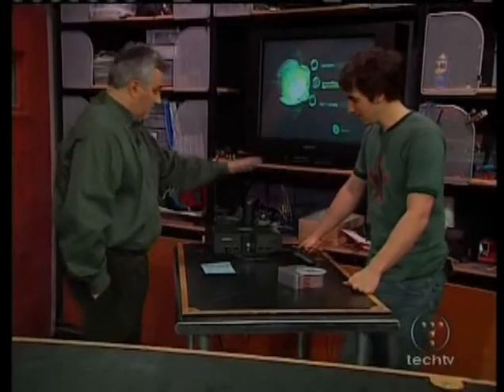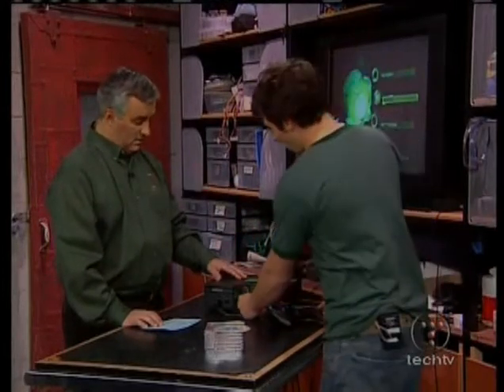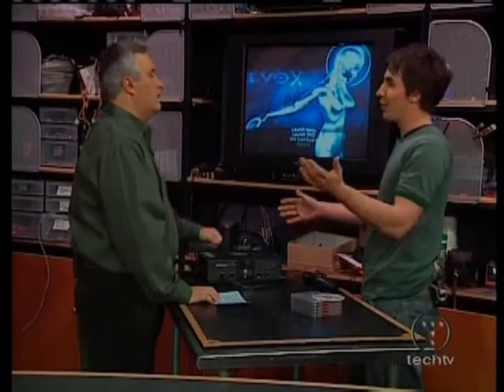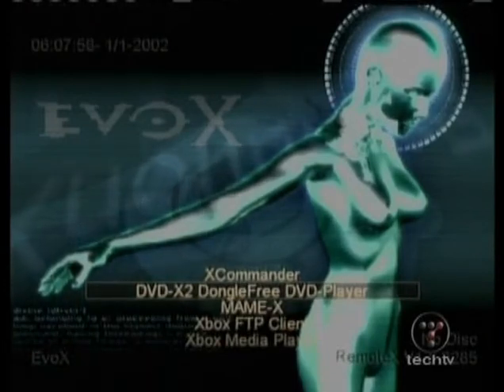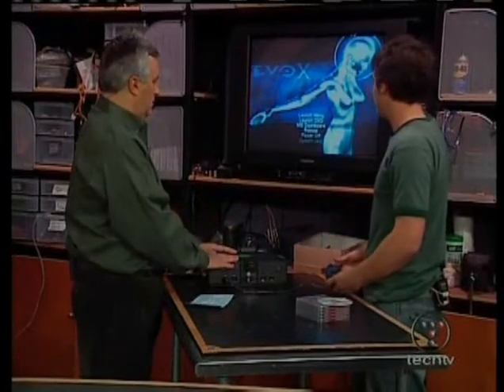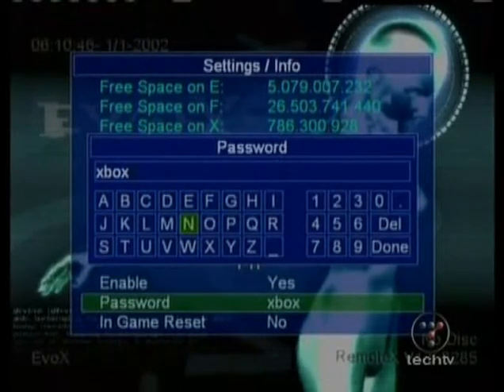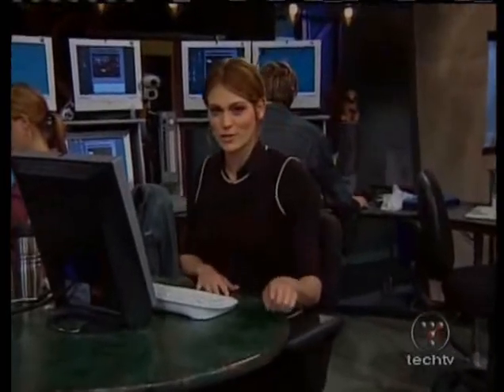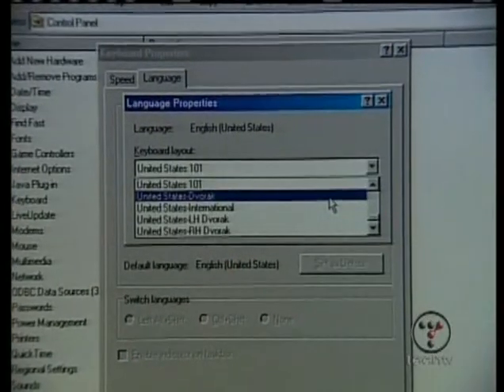The Screen Savers on TechTV - Xbox EvoX Install